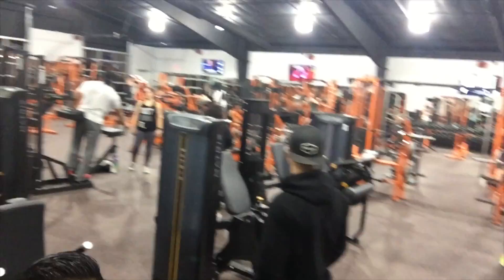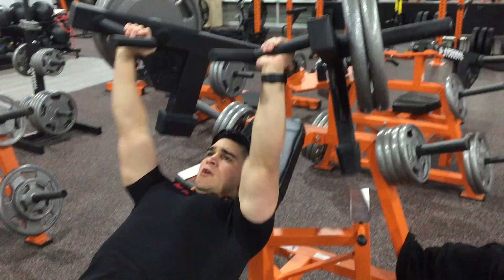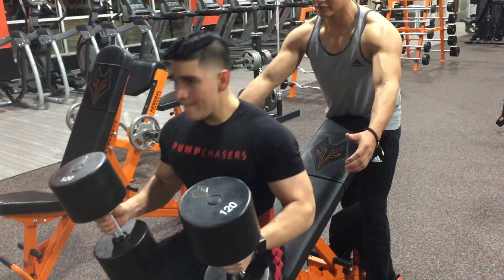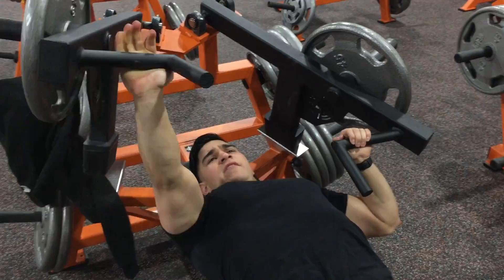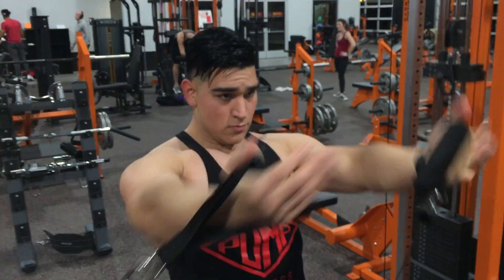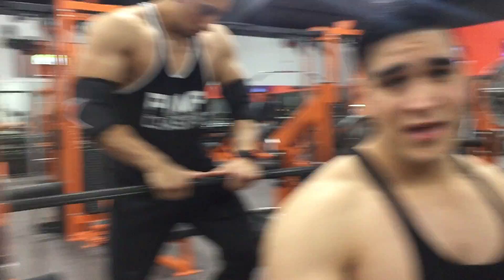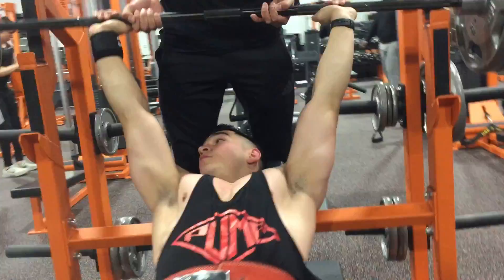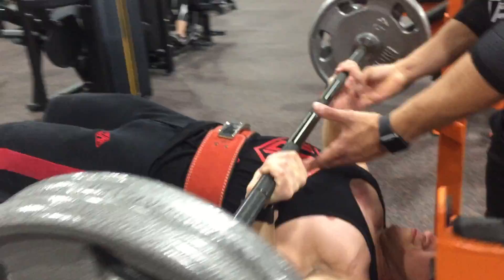Chest workout at new gym Fox Fitness | Bench press challenge.